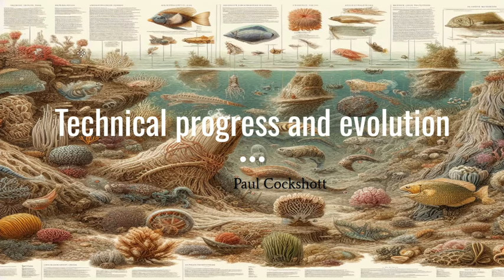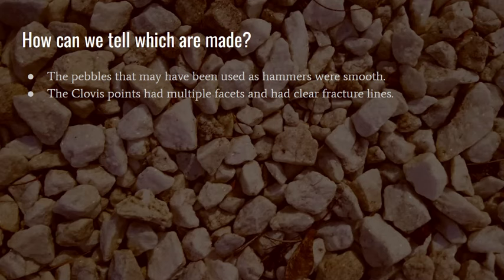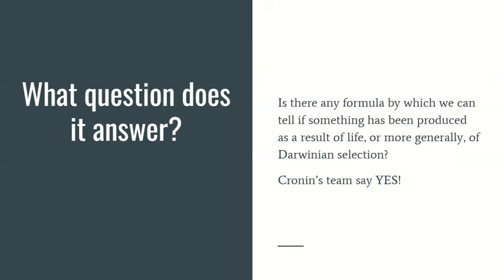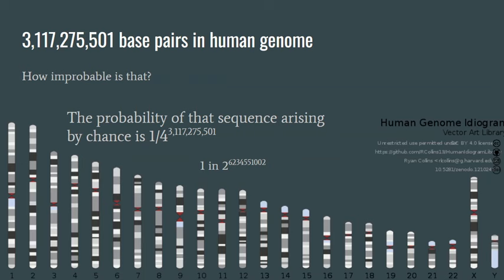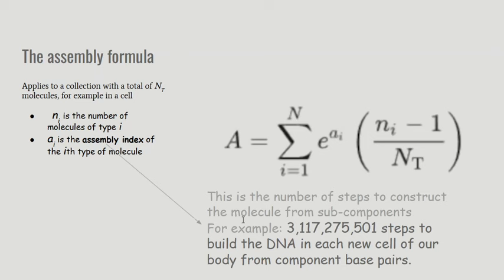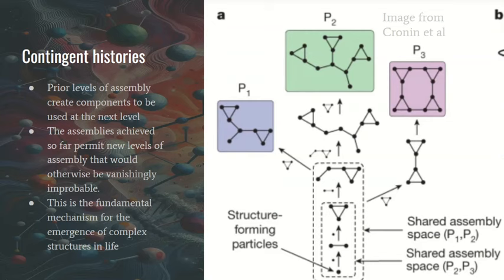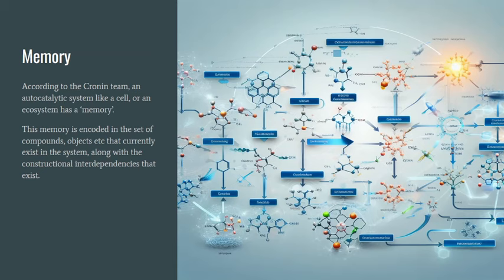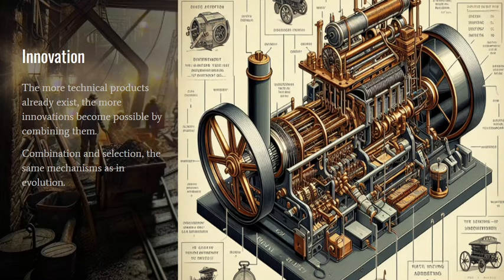Technical progress and evolution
How the newly developed Assembly Theory allows us to rethink the process of development of technology and human economic progress.
For reference see this article explaining Assembly Theory by Lee Cronin et al